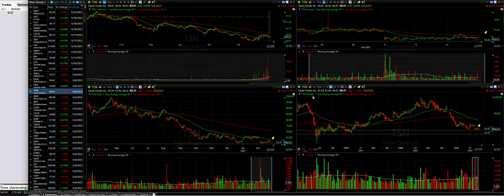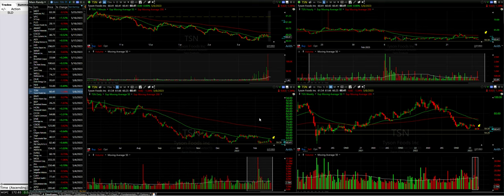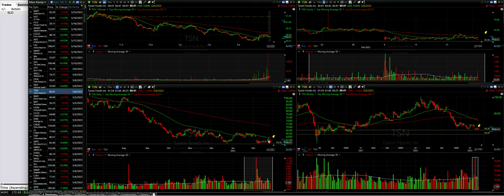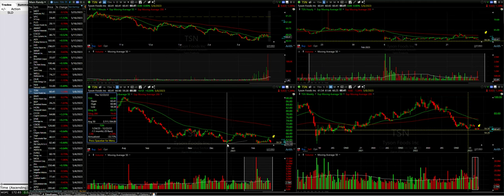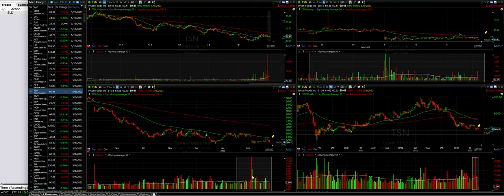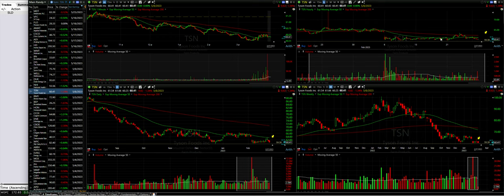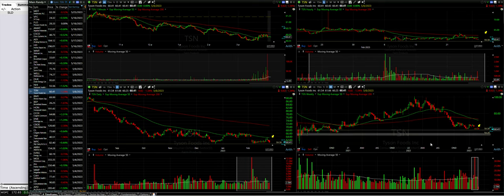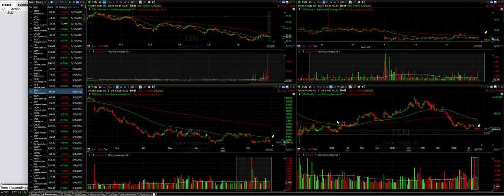Today's Option Trades for Patrons on 2/27/2023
Please find the option order(s) we got filled today:

Sold to open the TSN March 17 $60 cash secured put option for $1.05 per share. TSN continues to find support right above our $60 strike price. With this down day today, I decided to add to our position.

Happy investing!
Randy Perez